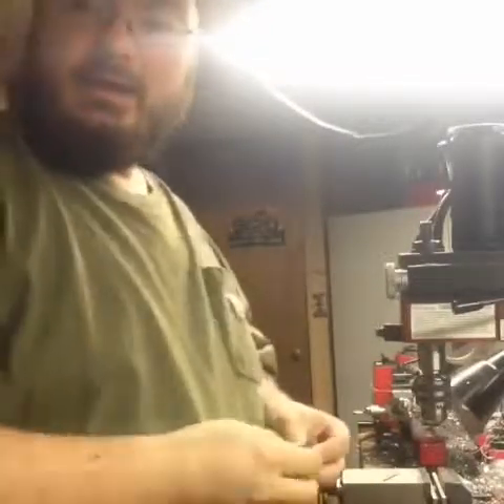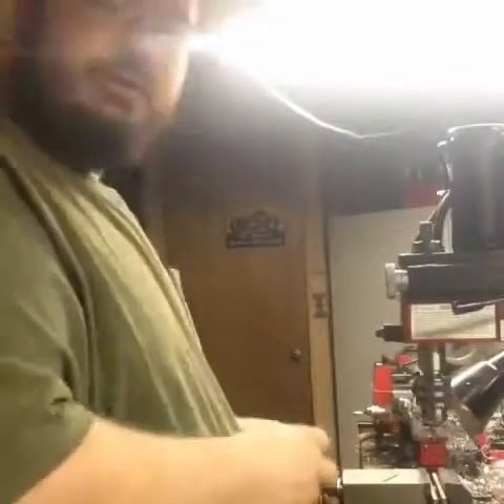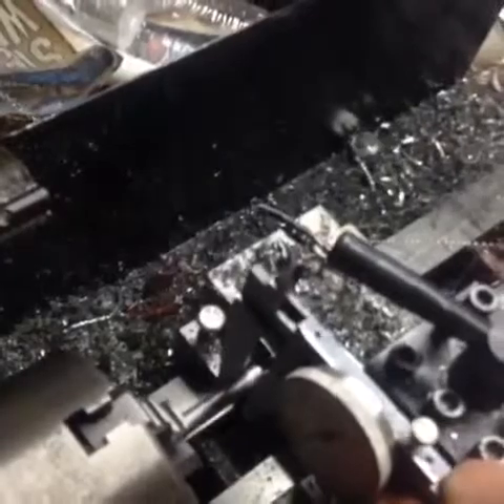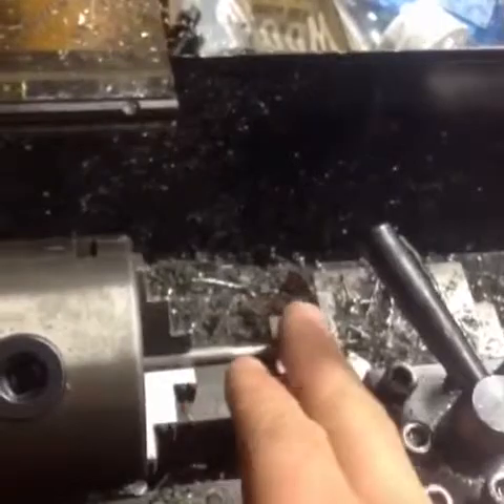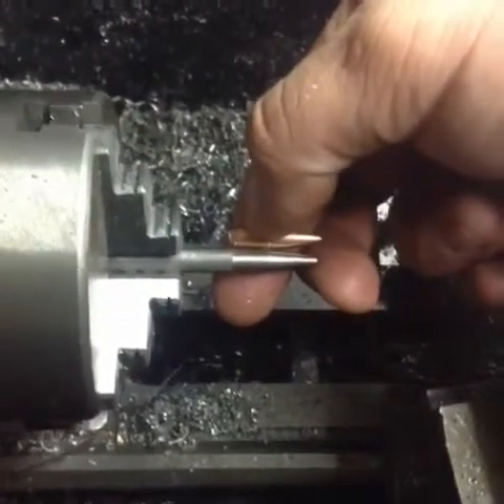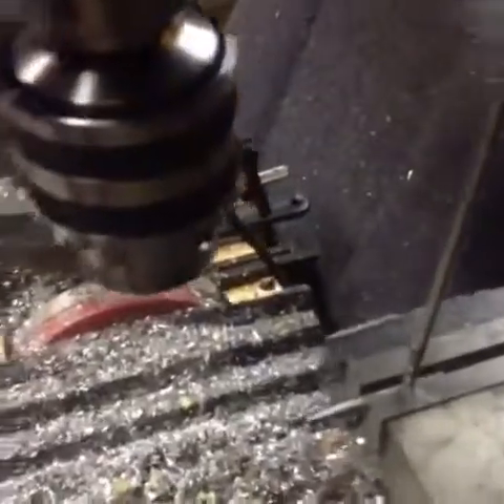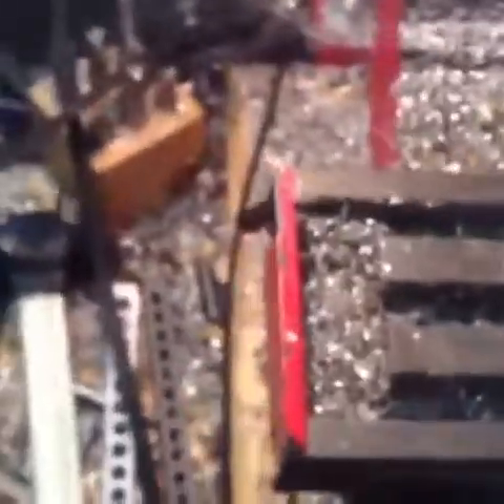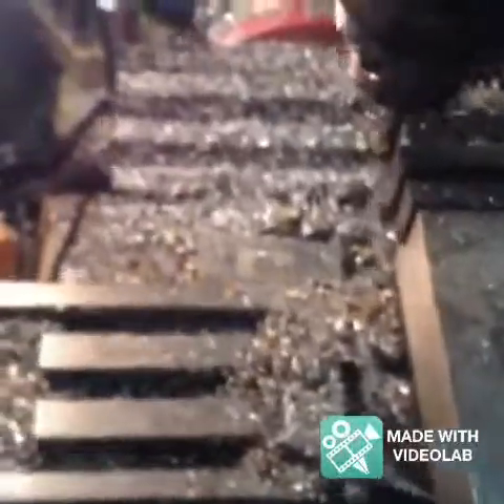Making a mold cutter for a 223 lead projectile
As per request here we have a mold cutter made to cut out a lead profile version of a normal jacketed 223 bullet.this part shows how to make the cutter from start to finish